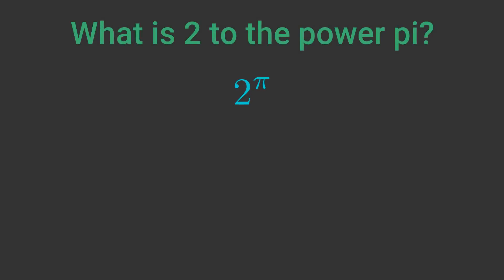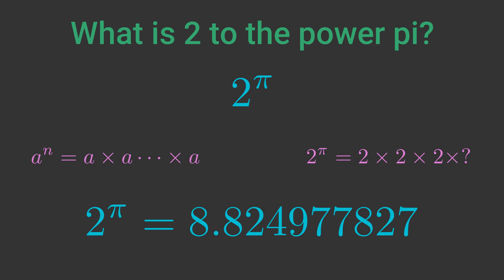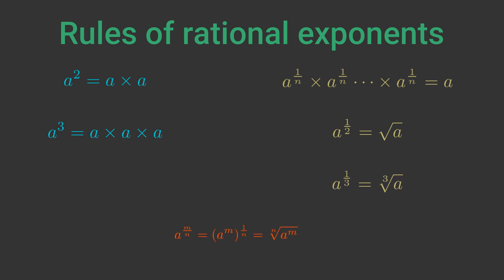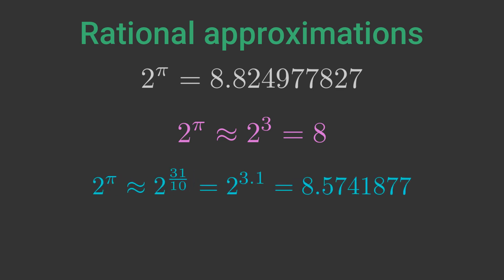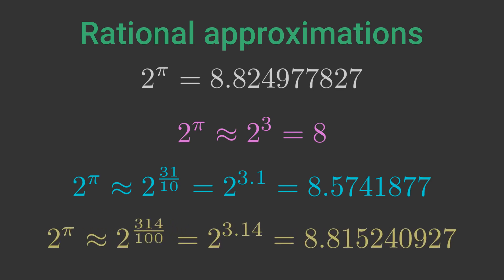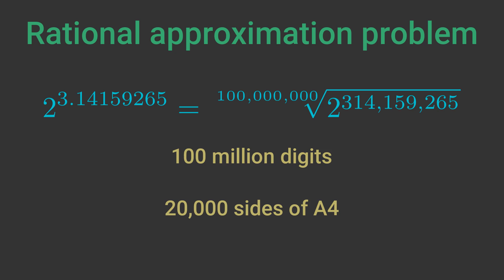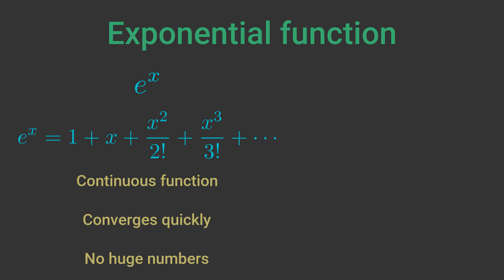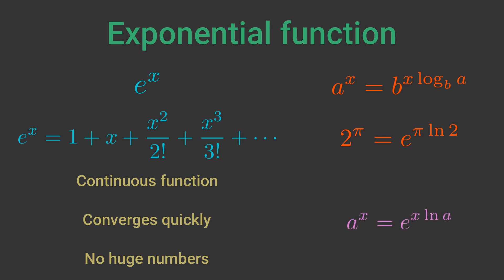What is 2 to the power pi?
What is 2 to the power pi? Good and bad approximations.

This video explores the idea of raising a number to an irrational power. It takes the example of 2 to the power pi?

The normal rules of exponents only apply to rational powers. It is not obvious how these rules should be applied to an irrational exponent.

We look at the idea of using a rational approximation to the irrational exponent, and see why this solution doesn't work very well.

We then look at the exponential function, and how to use the standard formula for changing the base of a power to solve the general problem.

Suitable for UK GCSE, IB MYP, US grades 9+. Typically taught to students aged 14 and above.

Links:
text versions of these videos.